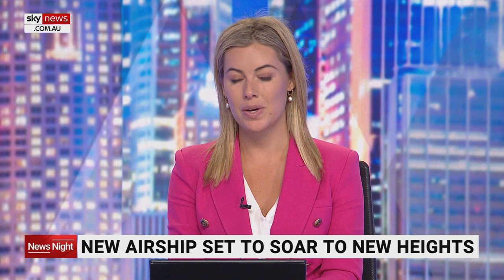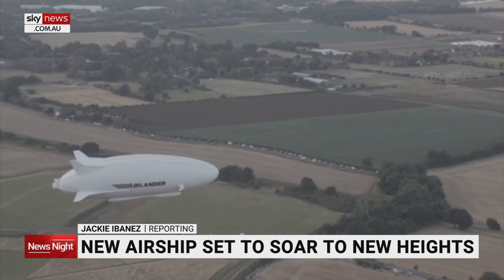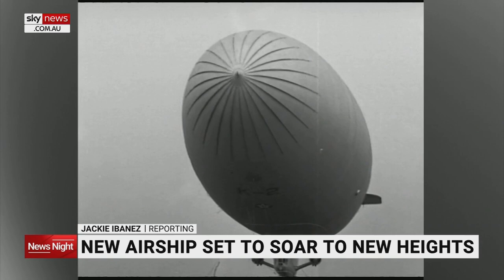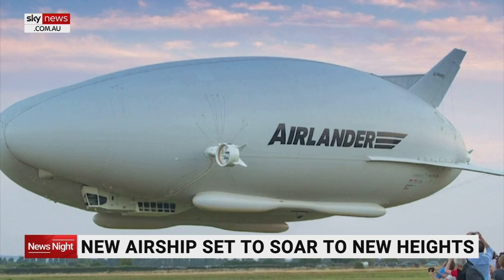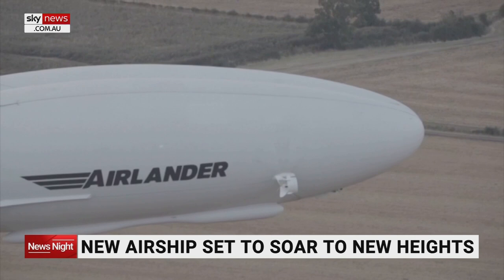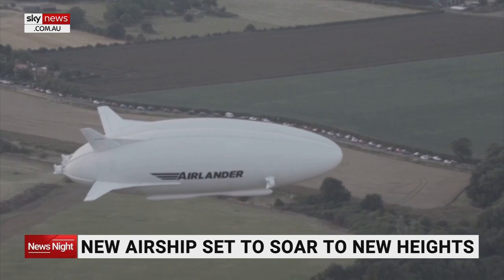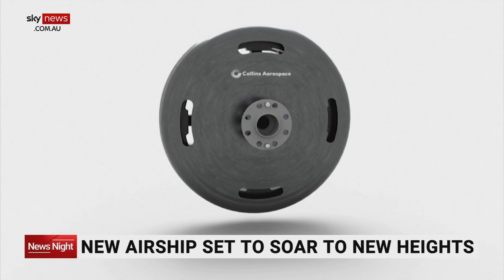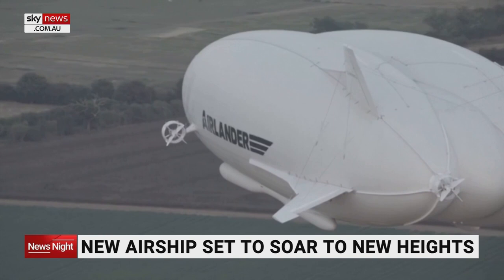British company hoping to bring back airships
British company Hybrid Air Vehicles is aiming to bring back airships.

Inspired by the crafts of the 1920s, the company is creating modern, more sustainable airships.